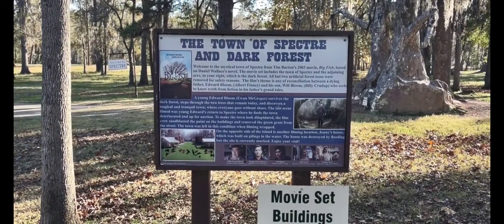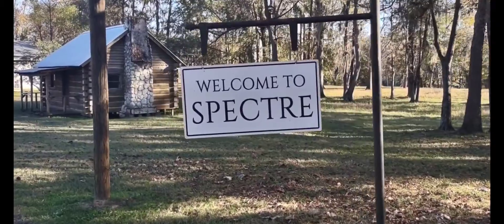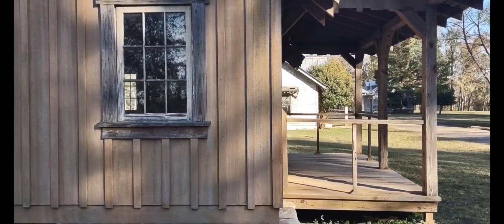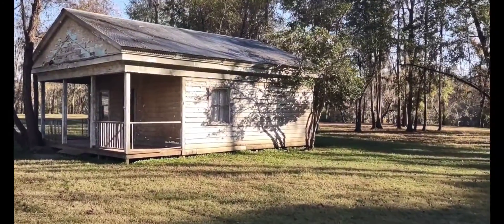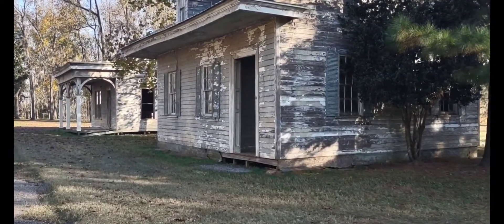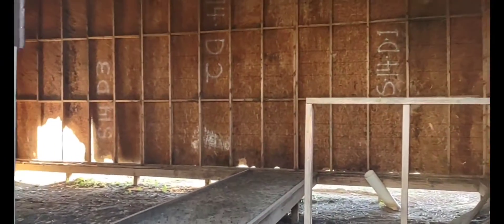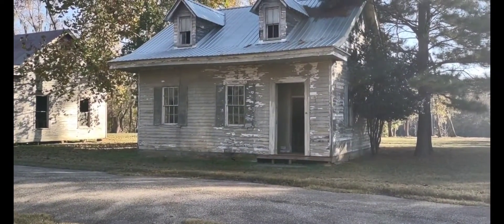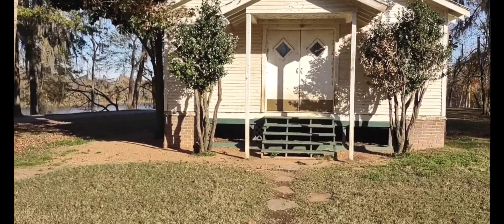Ghost Town or Movie set?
hey folks thanks for tuning in got a special location set in the fictional Town Spectre  seen in the 2003 movie Big Fish.
       Big Fish is a 2003 American fantasy comedy-drama film directed by Tim Burton, and based on the 1998 novel of the same name by Daniel Wallace.[2] The film stars Ewan McGregor, Albert Finney, Billy Crudup, Jessica Lange, Helena Bonham Carter, Alison Lohman, Robert Guillaume, Marion Cotillard, Steve Buscemi, and Danny DeVito. The film tells the story of a frustrated son who tries to distinguish fact from fiction in his dying father's life
    located outside Montgomery Alabama situated on a little island Jackson Lake Island and is a private island in Elmore County, Alabama,  Folks thanks for turning in I hope you enjoy this short video. please help me by clicking that like and subscribe button.